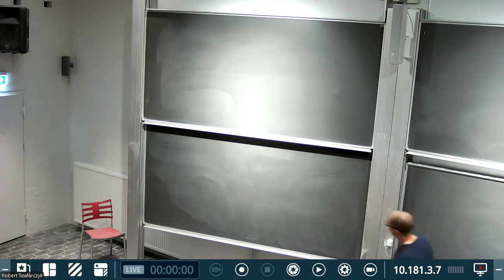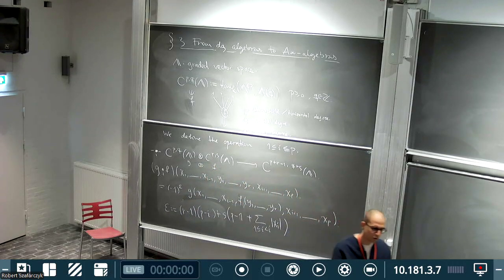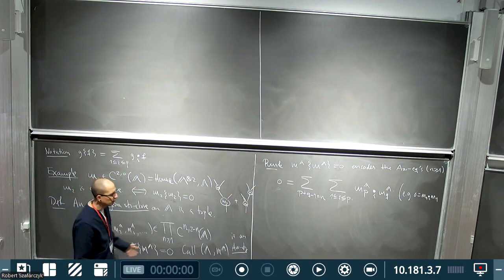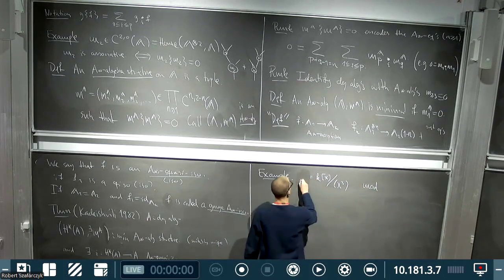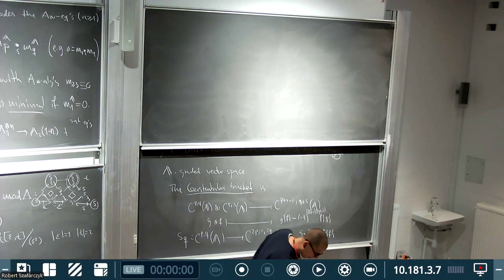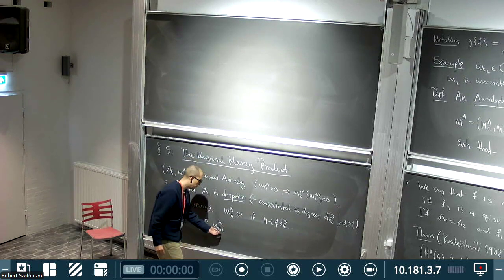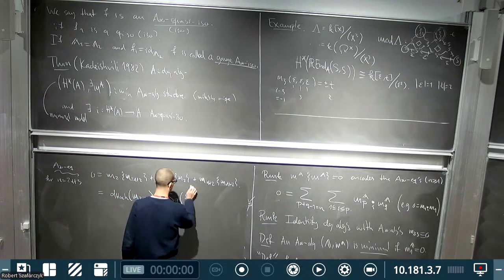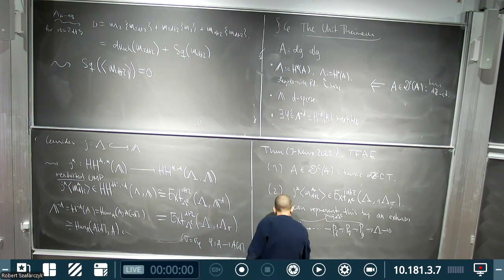Gustavo Jasso 3/4 - The Derived Auslander-Iyama Correspondence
In this lecture series we will study the general question of when the quasi-isomorphism type of a differential graded algebra A is uniquely determined by its graded cohomology algebra H*(A) plus a 'minimal' amount of additional data. We will focus on the case where A enjoys a strong regularity property as a generator of its perfect derived category, the so-called dZ-cluster tilting property. We will also study the case where, in addition, the differential graded algebra A is bimodule right Calabi-Yau.

In slightly more detail, the aim of the lecture series is to explain how techniques of homotopy theory can be leveraged to prove certain classification results of interest in representation theory---the Derived Auslander--Iyama Correspondence of the title and its bimodule Calabi--Yau variant---that seem to be out of reach by other methods. If time permits, we will also explain, following Keller, an application of these results to the (first) affirmative solution of the Donovan--Wemyss Conjecture in the context of Wemyss' Homological Minimal Model Programme in birrational geometry.

This lecture series is based on an ongoing project with Fernando Muro (Sevilla).